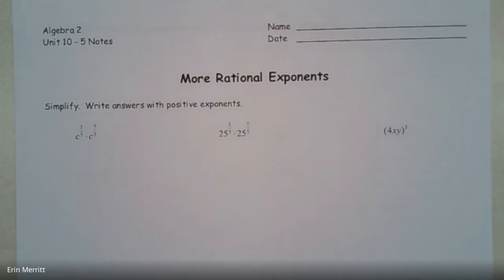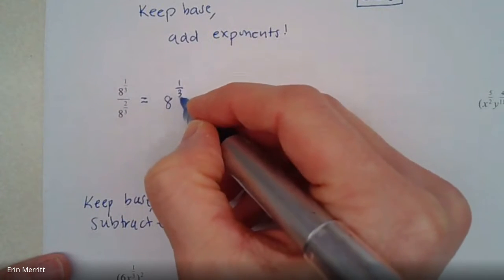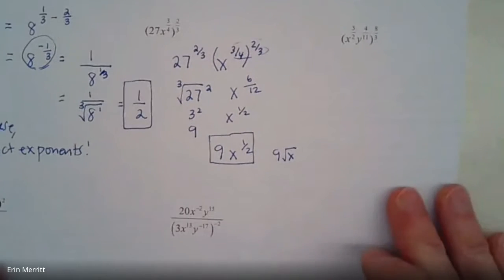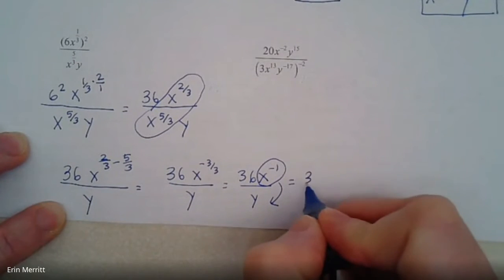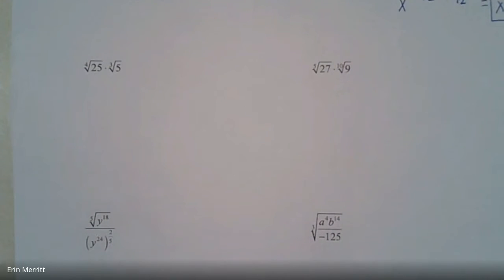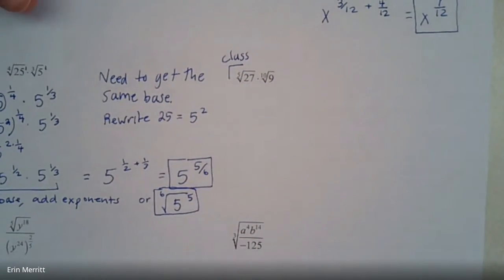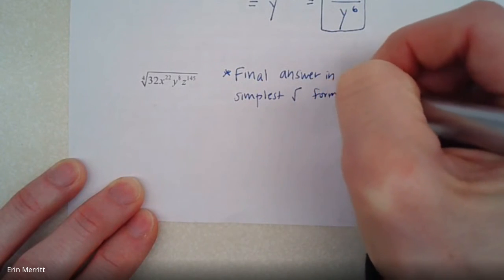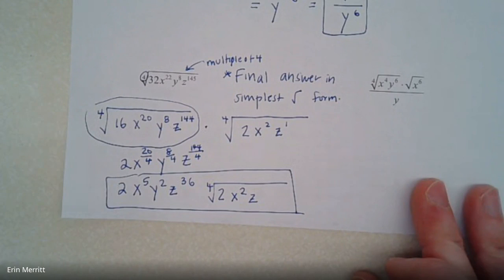Alg 2 Notes 10-5 Rational Exponents 2022